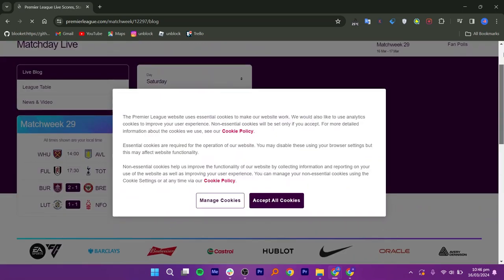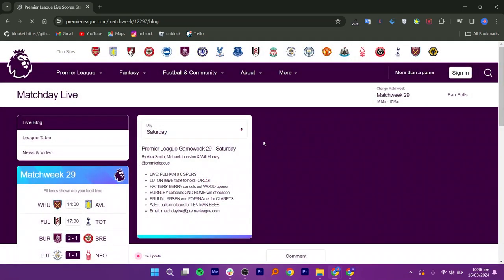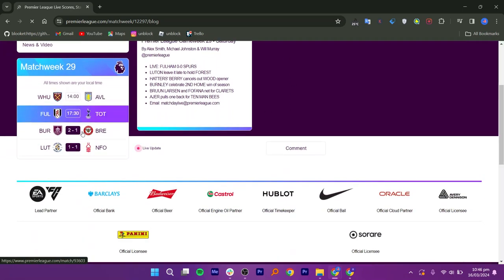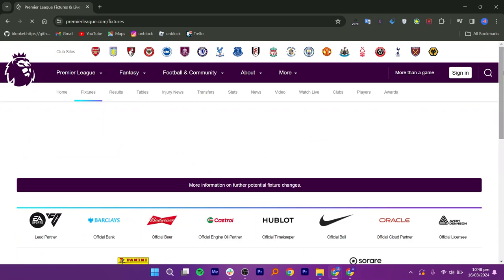How To Buy Epl Tickets Online (2024)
If you are looking for a video about How To Get Epl Tickets Onlin, here it is!
In this video I will show you How To Use Epl Tickets Onlin. Be sure to watch the video to the very end.
You will learn How To Purchase Epl Tickets Onlin. That's easy and simple to do from your phone.